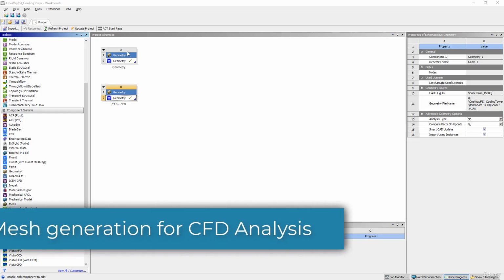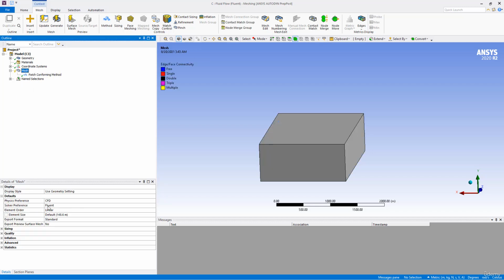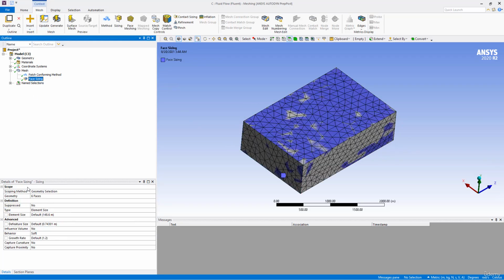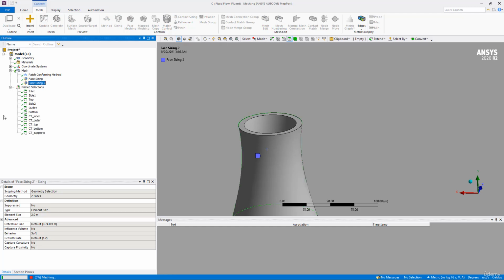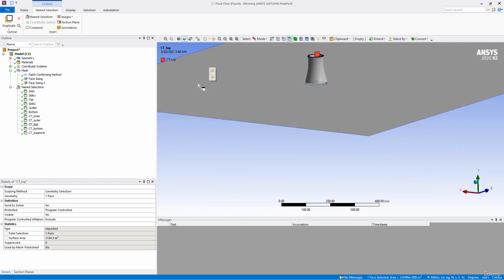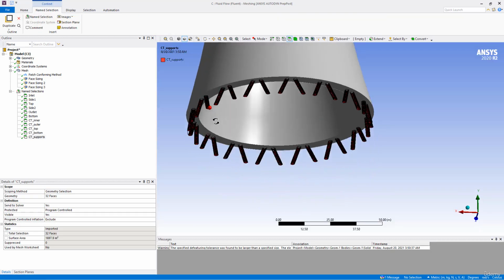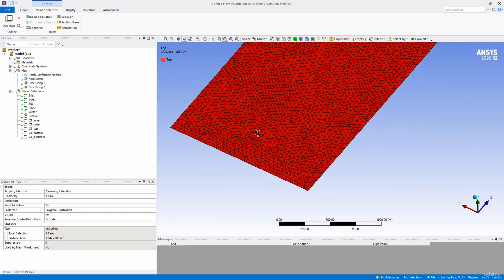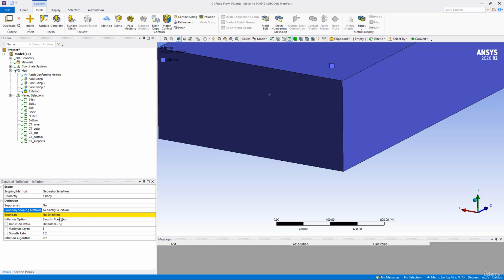(Ansys) Course 11: 152 Mesh generation for CFD analysis part in workbench